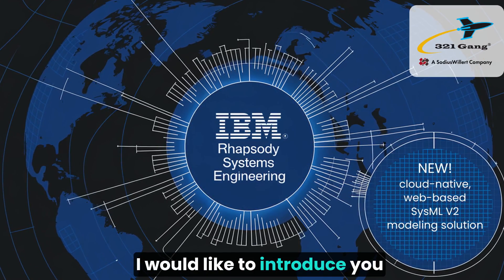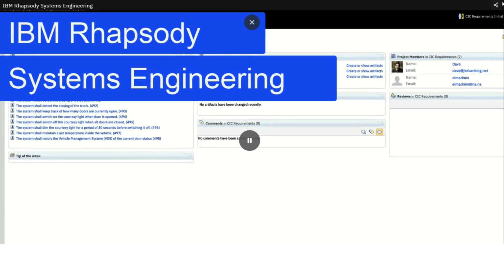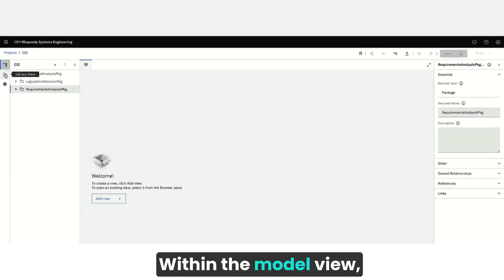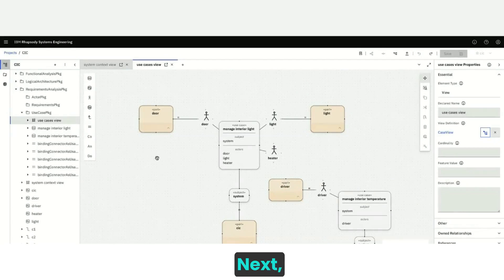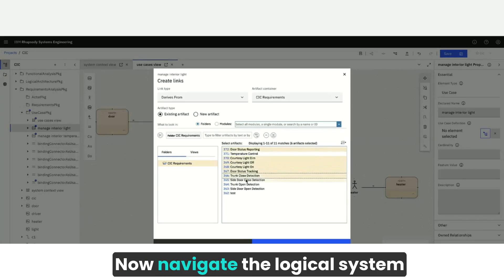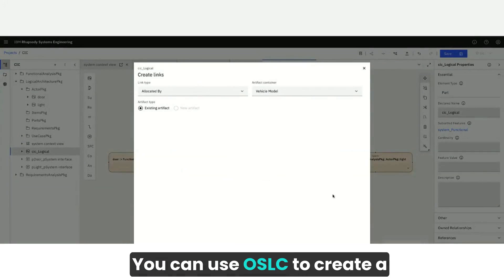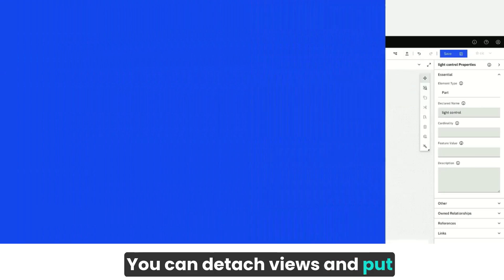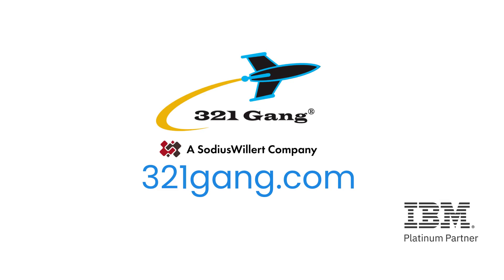**NEW** IBM Rhapsody Systems Engineering - SysML V2, cloud native, web-based solution.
IBM Rhapsody Systems Engineering is a ***NEW*** cloud native, web-based solution for systems engineering teams. It utilizes the SysML V2 modeling language to facilitate the development of smarter, more complex products by enhancing design coordination and communication across teams. Check out this short introduction and demo.

321 Gang provides IBM and non-IBM certified-training curriculum, consulting, migration and mentoring. We can help you leverage your software products to most effectively to meet your needs and help you optimize your investment. We are an both a consulting firm and software reseller. Our consultants have expertise in the following products:

 - IBM Engineering - DOORS, DOORS Next, Rhapsody, Workflow and more.
 - IBM Rational Software - Team Concert,  Quality Manager, Functional Tester,
ClearCase, ClearQuest, Telelogic Synergy/Change and more
 - IBM Apptio - Targetprocess, Cloudability, ApptioOne
 - pure::variants
 - GitLab
 - Atlassian Jira Align
 - Planview